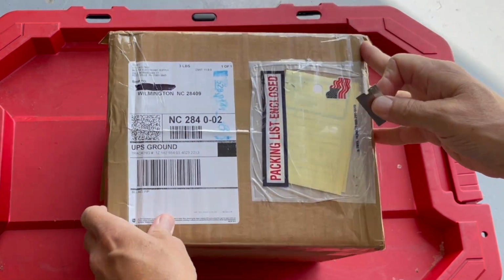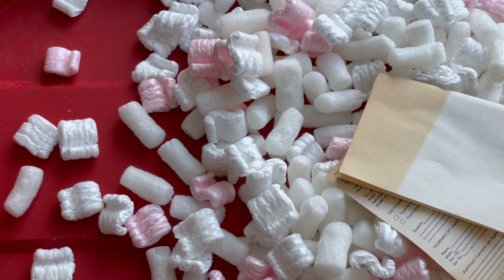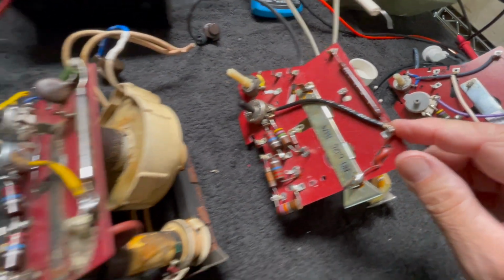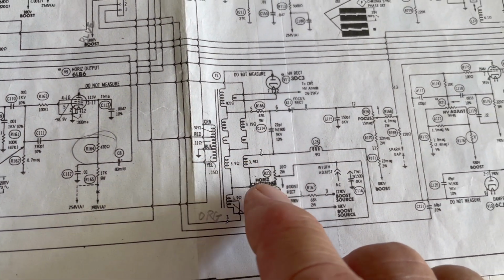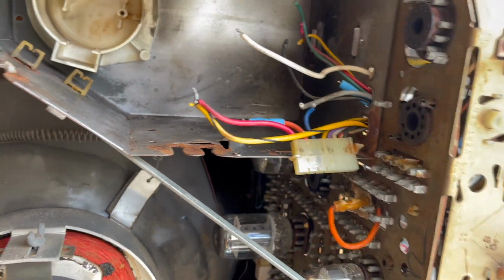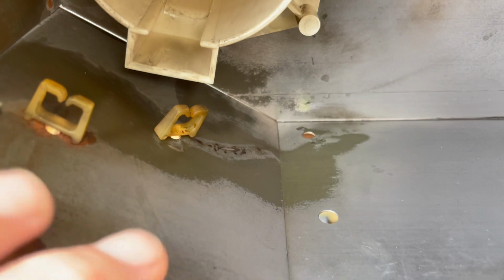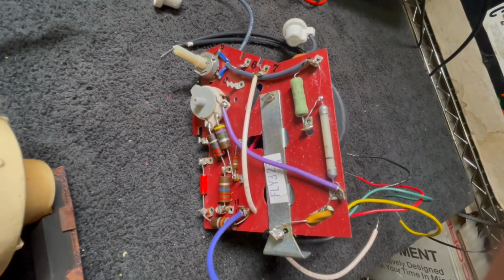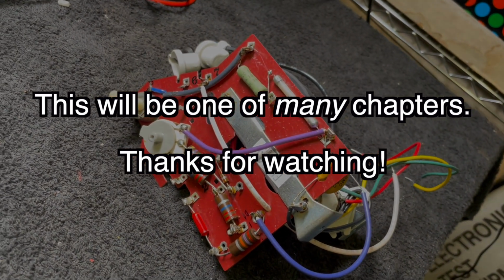1969 Zenith Color TV Restoration - Episode 3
In this third episode, we receive our new flyback transformer and make the necessary modifications to it.  Getting the high voltage to work will conclude in Episode 4.  Please don't try this at home - the high voltages are extreme!

So instead of doing dangerous things like I did, please watch the video for entertainment...